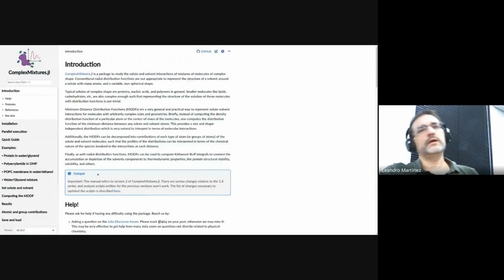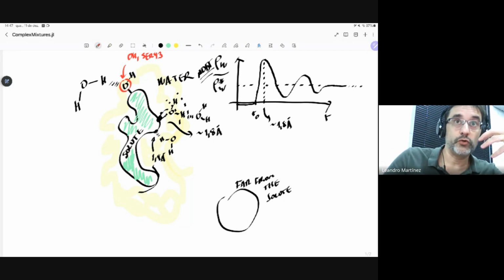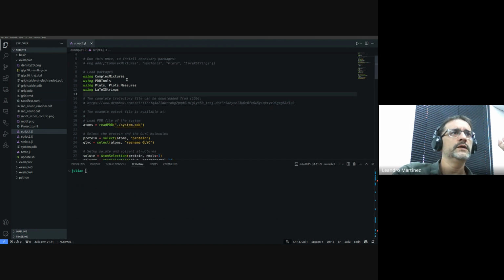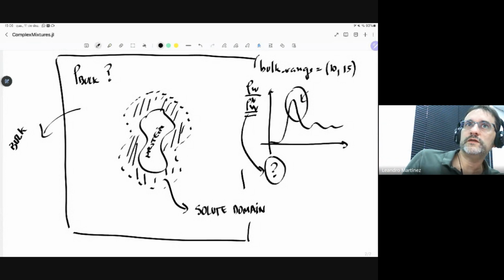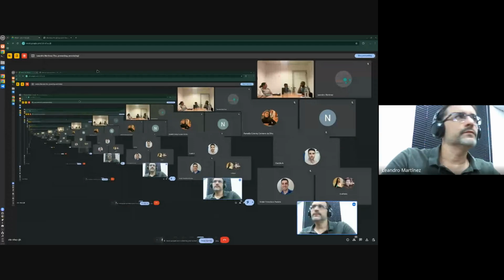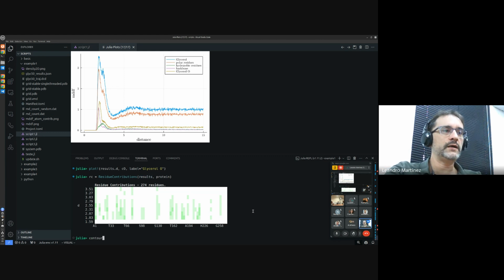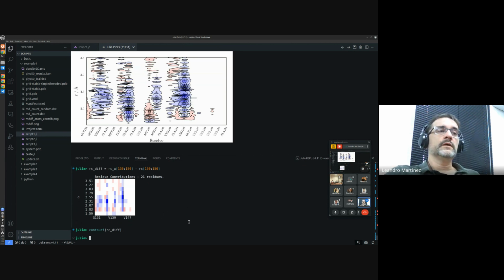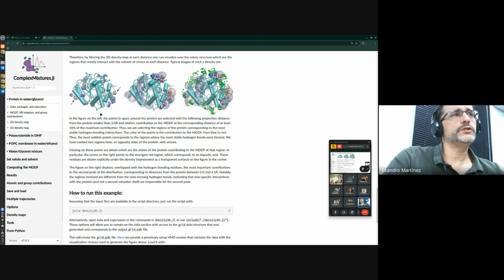ComplexMixtures.jl: How to study protein-solvent interactions.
This video is an open class explaining in details the use of the ComplexMixtures.jl package for studying protein-solvent interactions. Unfortunately at some points the recording didn't record the shared screen.

00:00:00 Introduction to the ComplexMixtures.jl package.
00:02:00 Some basics of minimum-distance distribution functions.
00:15:30 Starting explaining the ComplexMixtures.jl example 1.
00:17:50 Some general remarks about the Julia REPL, package manager and environments.
00:20:30 Packages used and loading.
00:21:00 Reading the PDB file of the system.
00:22:20 Defining the solute and the solvent.
00:24:30 Running the mddf function.
00:25:20 Explaining the definition of bulk_range.
00:36:00 First analysis of the MDDF (shared screen was not recorded)
00:42:30 Computing solute and solvent contributions to the MDDFs.
00:48:00 Computing the Residue Contributions and density maps.
00:50:00 Slicing Residue Contributions to zoom into interactions.
00:50:30 Residue contributions of backbone atoms and side-chains.
00:51:50 Water-protein mddf
00:57:20 Difference between water and glycerol densities.
01:00:30 Coordination numbers in Residue Contributions
01:05:00 Adjusting color limits of density maps.
01:07:20 Final remarks and 3D representations of the density maps.